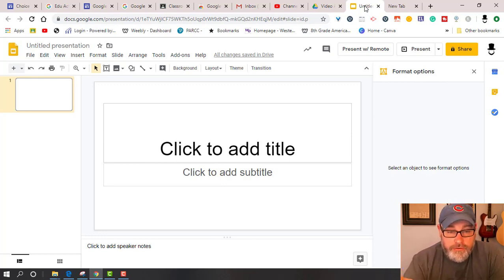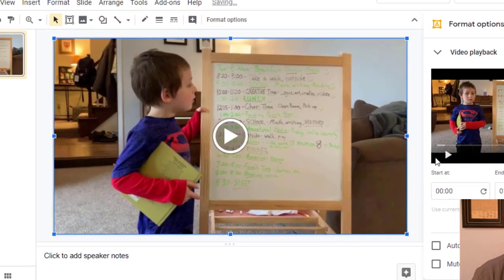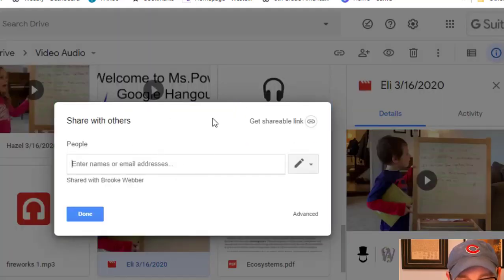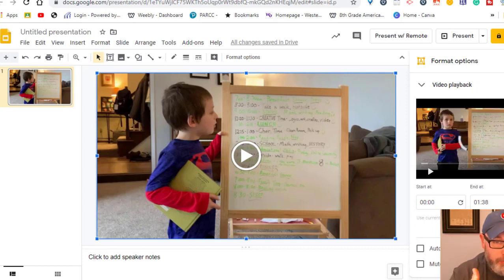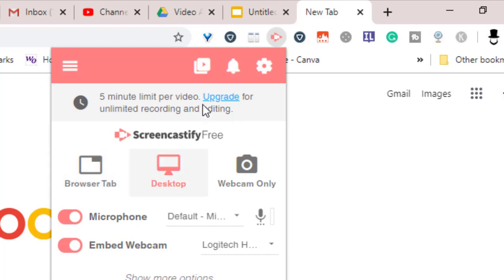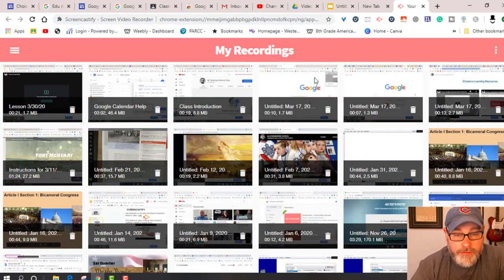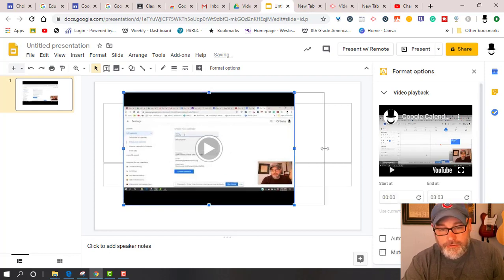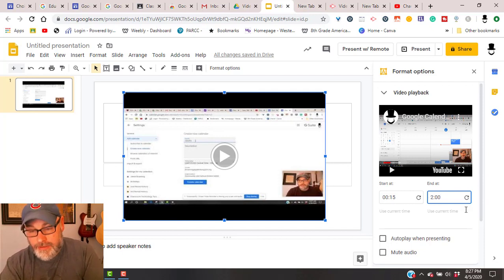Insert Video into Google Slides